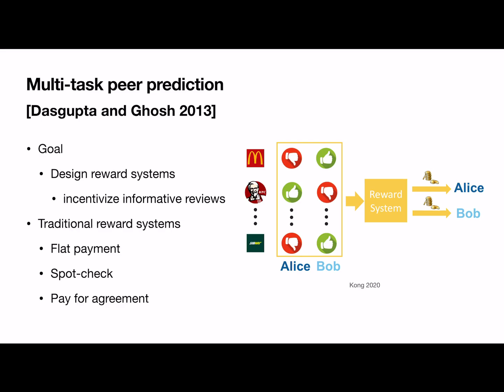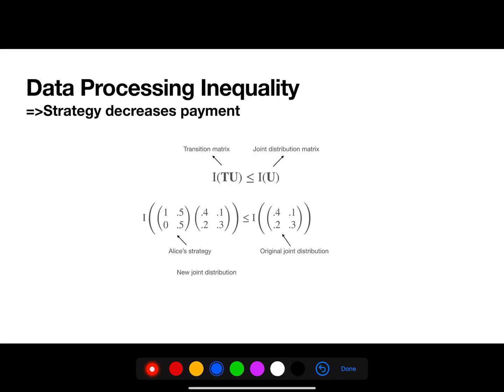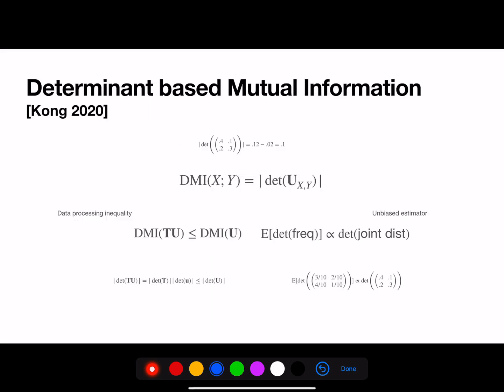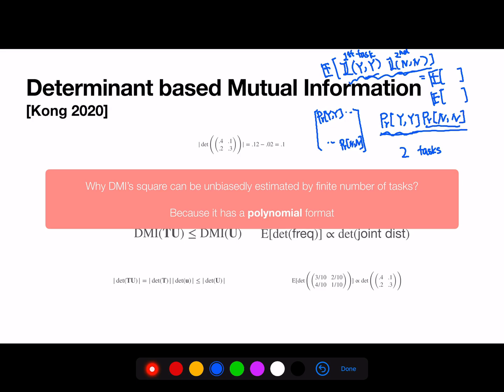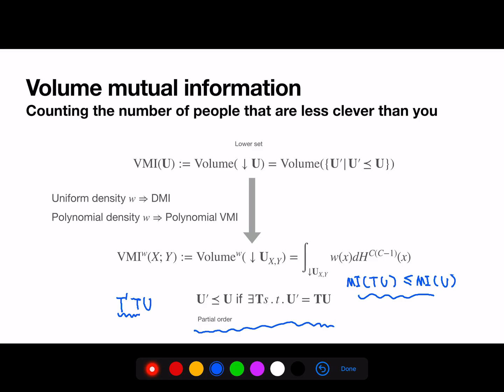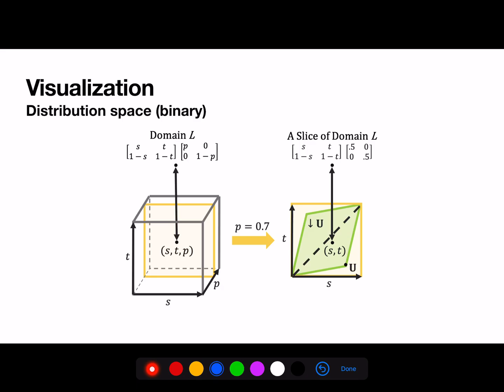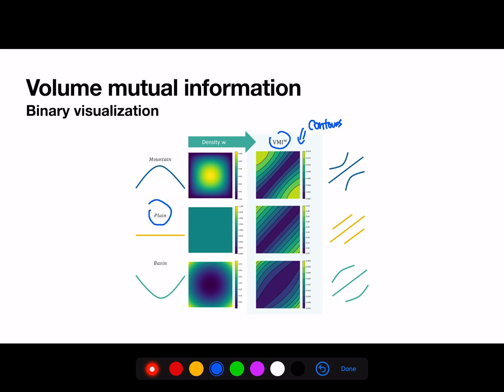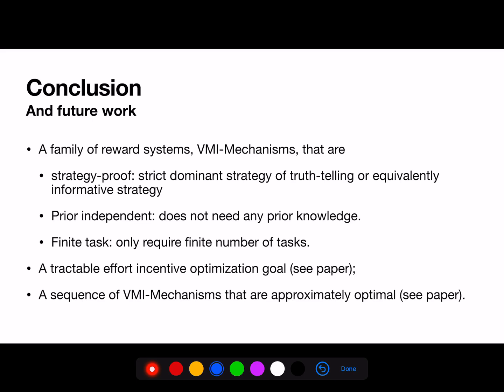More Dominantly Truthful Multi-task Peer Prediction with a Finite Number of Tasks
13th Innovations in Theoretical Computer Science Conference (ITCS 2022)

Yuqing Kong (Peking University)